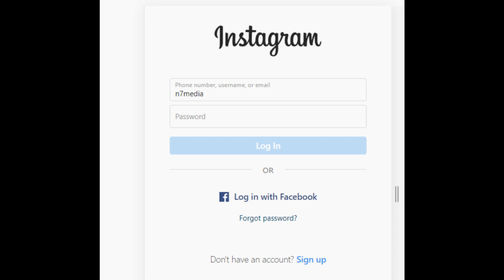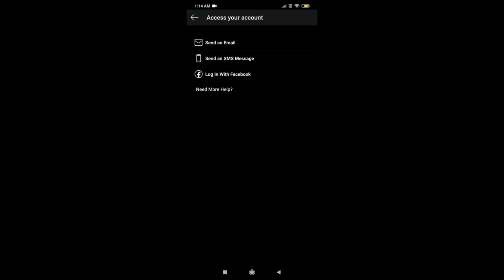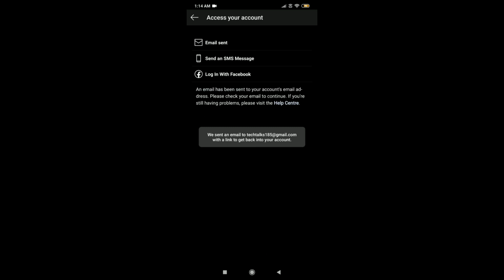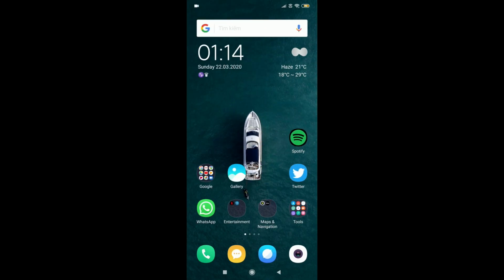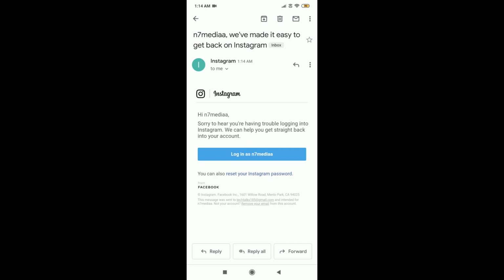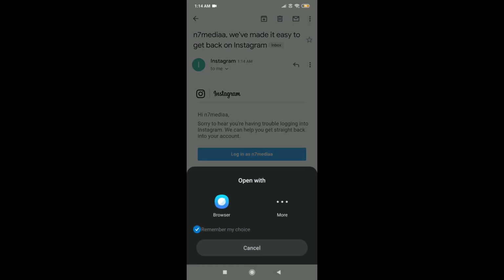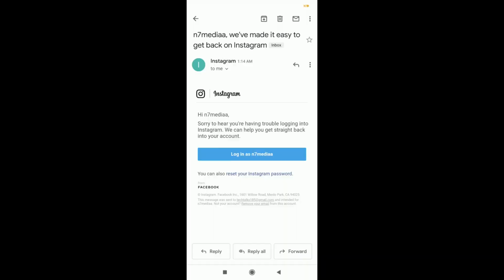How to reset Instagram Password without Phone Number (if you forgot one)| Change insta password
Learn Instagram Password change and reset process: For how to reset Instagram password checkout the solution give in video and the steps in description.

Click on the forgot password option

Click on the next option

and select the option send an email as we have no access to phone number

or click o the log in as option

Make a new password

This is how you can reset and change your Instagram password.